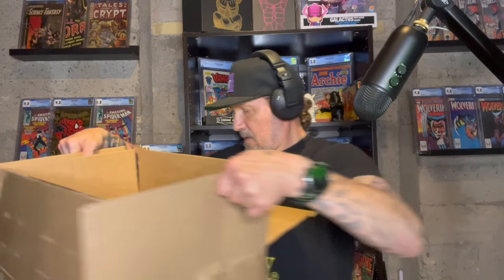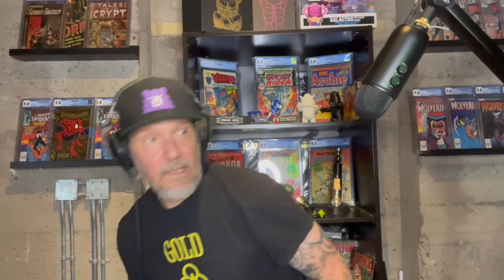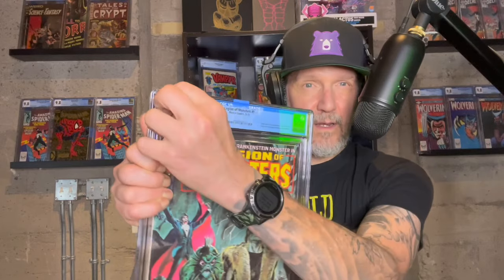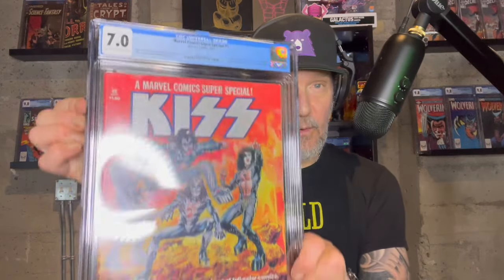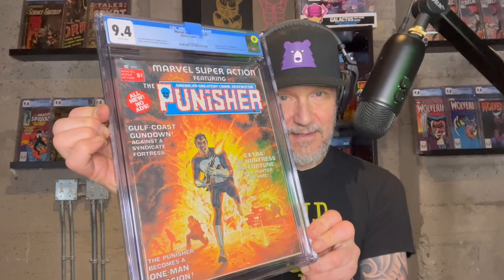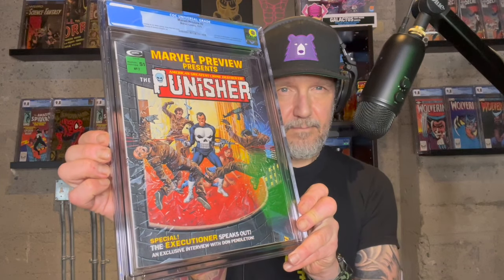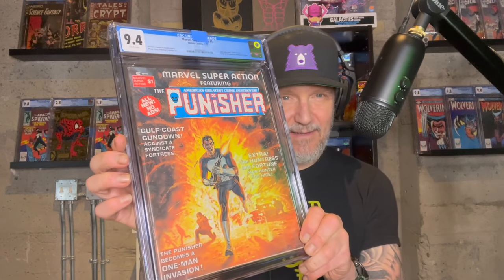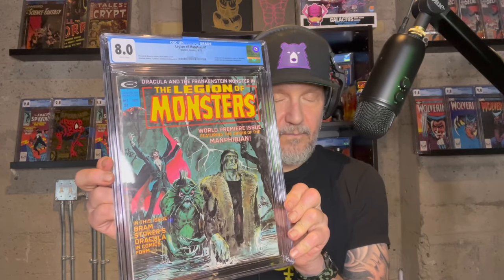Part one of a 20k CGC unboxing, including a MEGA GRAIL.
First unboxing video of my latest CGC submission, all in all it's a HUGE one, well over 20k. Including a MEGA GRAIL!